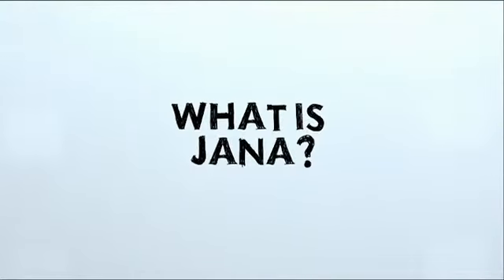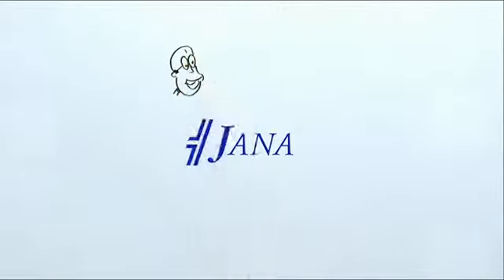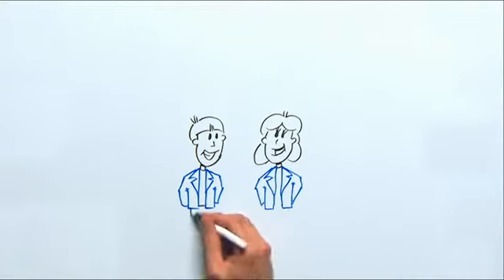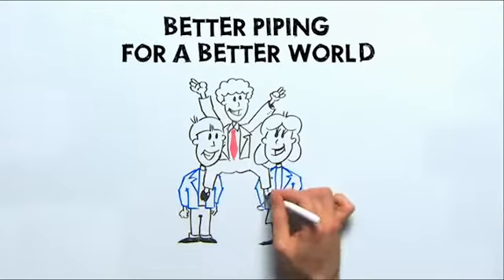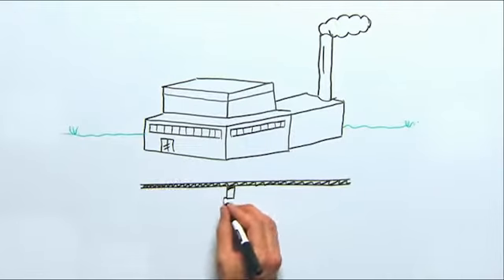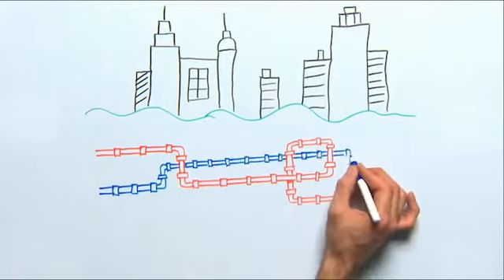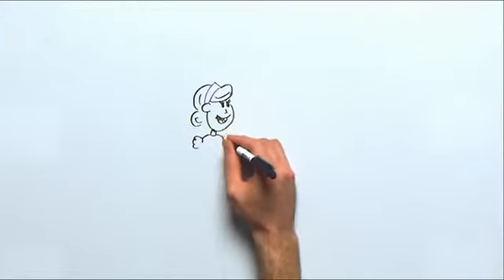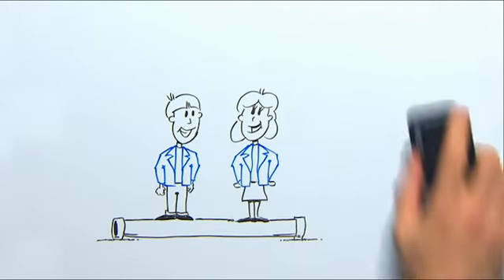Jana Labs - What's In A Name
What's a 'Jana' anyway?